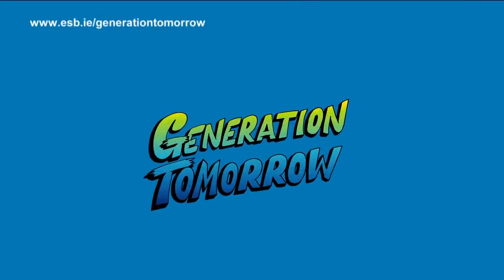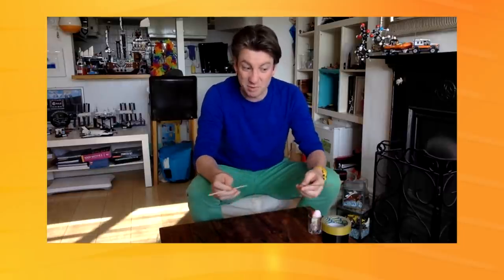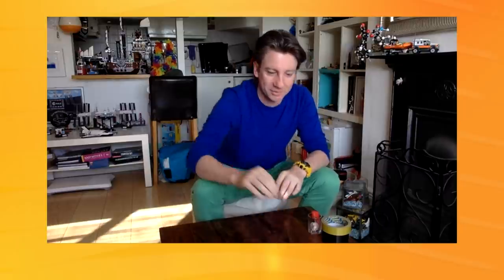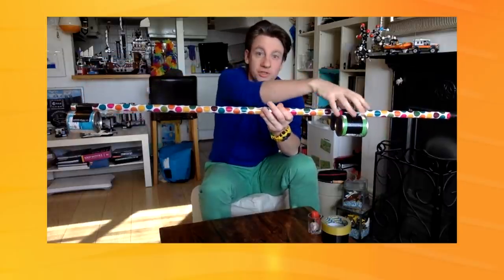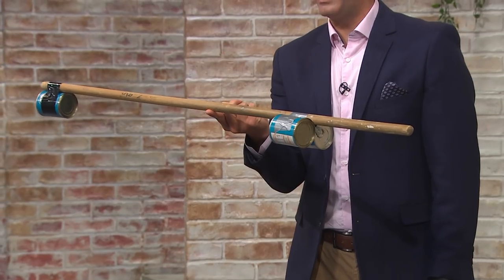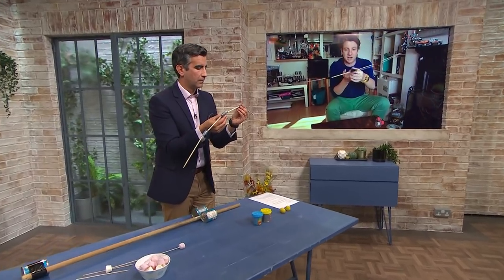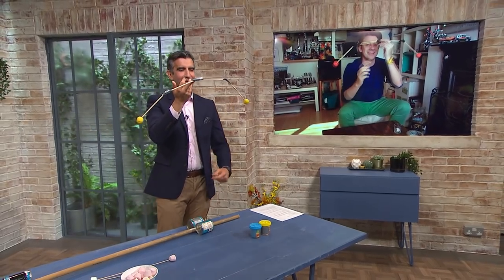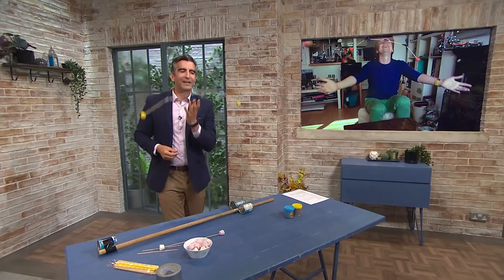Phil's Science Lab - The Balance Challenge